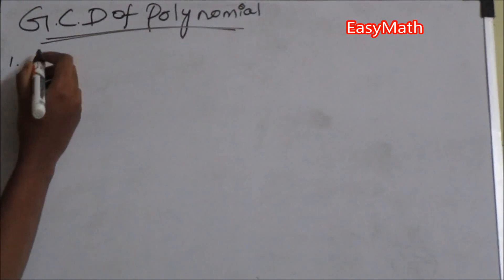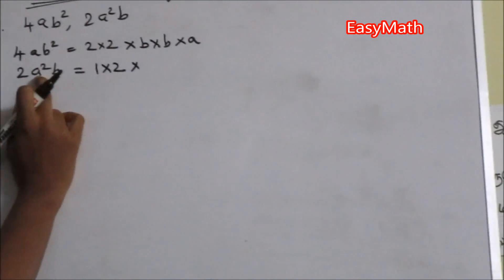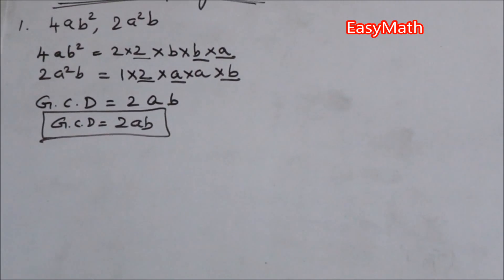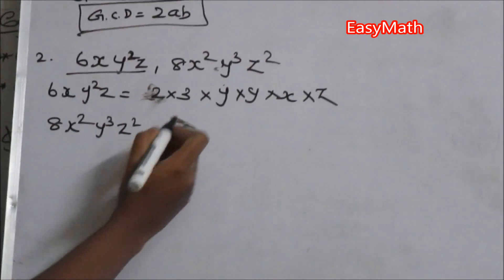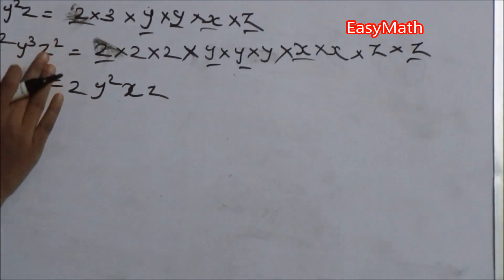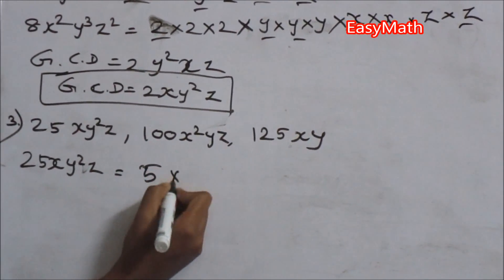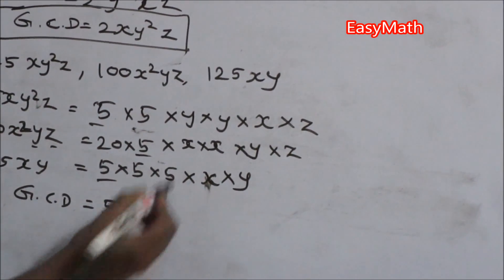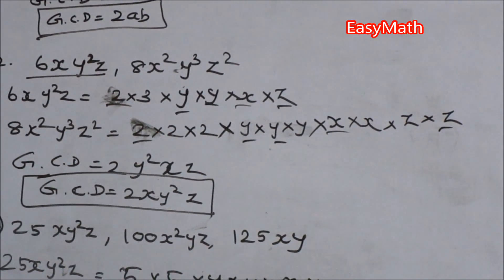How to find G.C.D of Polynomial | Polynomial Concept in Maths | Step by Step Solved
How to find G.C.D of Polynomial
Mathematics for matriculation syllabus, CBSE Syllabus, International syllabus
Easy maths Explanations in english,
Easy to understand polynmials concept in maths,